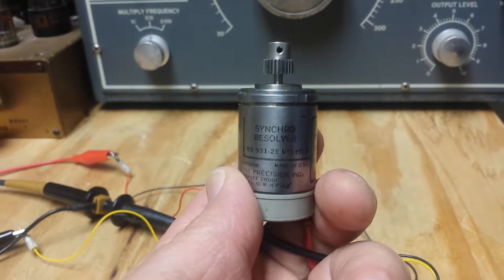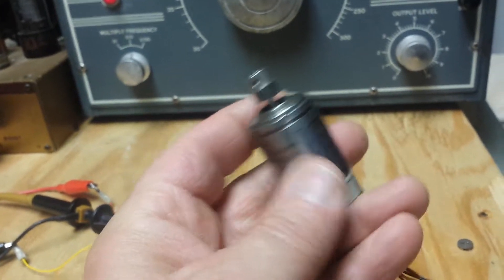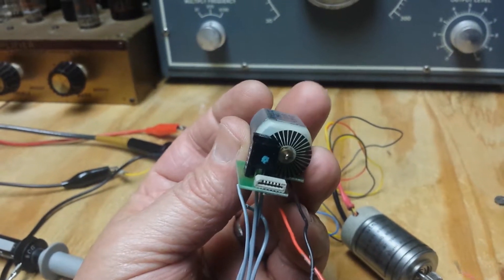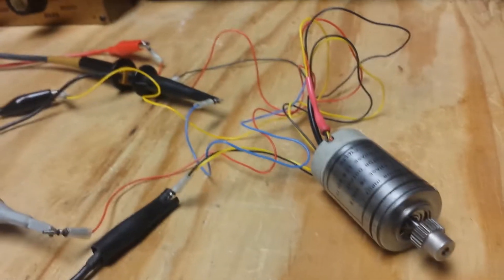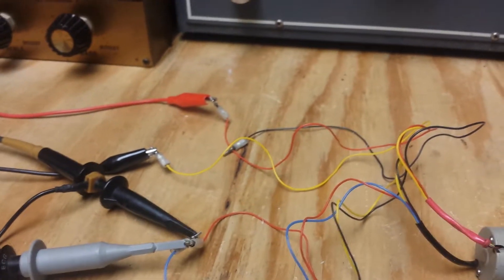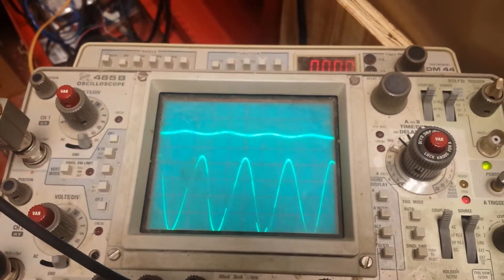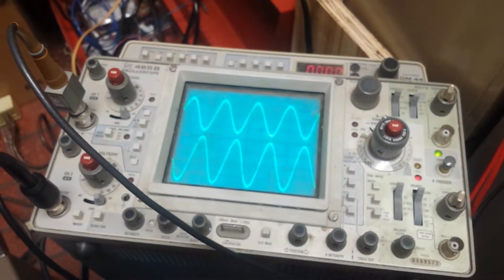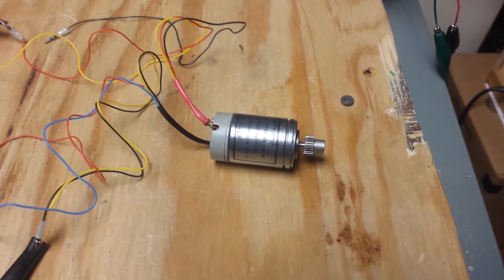Synchro resolver testing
Testing out a 400cps synchro resolver to see how it works